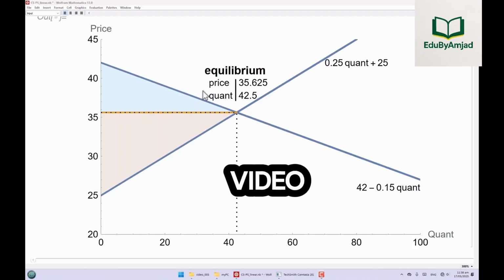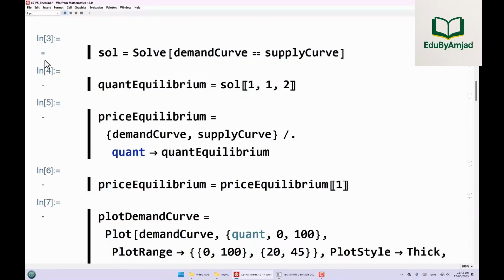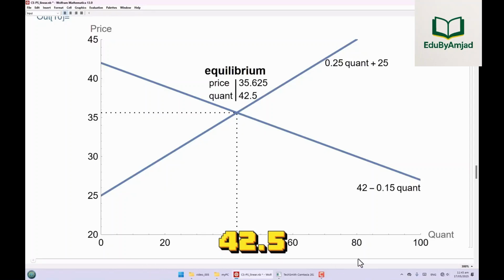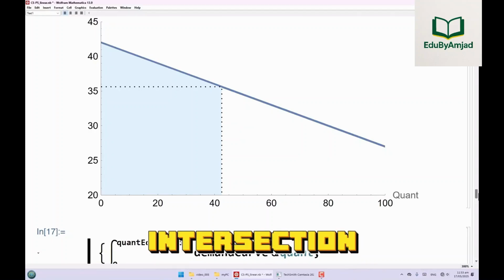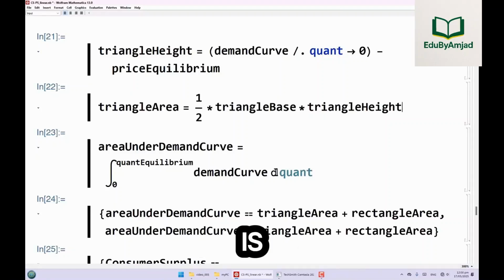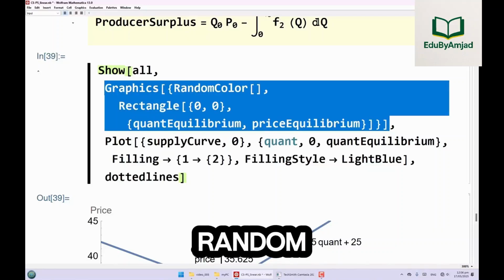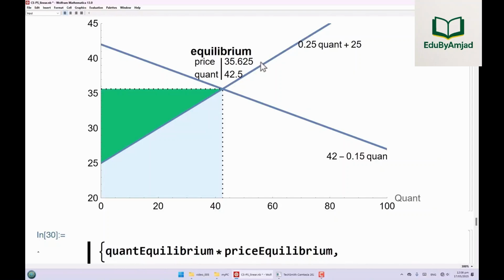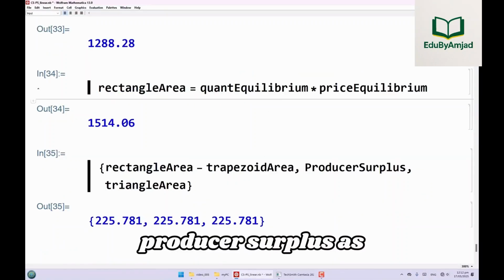Why Consumer & Producer Surplus Is Misunderstood (Linear Demand & Supply Explained Visually)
Consumer and producer surplus look simple in diagrams — but they are often misunderstood when students rely only on memorized formulas instead of real intuition.

In this video, we build a clean linear demand–supply model and show exactly how surplus is formed, measured, and verified both geometrically and using calculus.

Using Mathematica, we move step-by-step from equilibrium → area interpretation → exact integration results, so you can see why the standard formulas actually work.

• How linear demand and supply curves generate market equilibrium
• Why consumer surplus is the area above price and below demand
• Why producer surplus is the area below price and above supply
• How to compute surplus using geometry (triangles)
• How to compute surplus using definite integrals
• Why both methods must give identical results
• Common mistakes students make when interpreting surplus diagrams

📊 What’s Visualized

• Linear demand and supply functions
• Market equilibrium price and quantity
• Shaded consumer surplus region
• Shaded producer surplus region
• Integration-based surplus verification in Mathematica
• Geometry vs calculus comparison

Perfect for students of:
• AP Microeconomics
• IB Economics (HL/SL)
• A-Level Economics
• Introductory University Microeconomics
• Students learning economic graphs and calculus intuition

🧠 Key Insight

Consumer and producer surplus are not “formulas to memorize” — they are areas created by equilibrium, and both geometry and calculus describe the same economic reality.

In the next lesson, we extend this idea to nonlinear demand and supply curves, where surplus must be calculated using integration rather than simple geometry.

🔖 Tags / Keywords